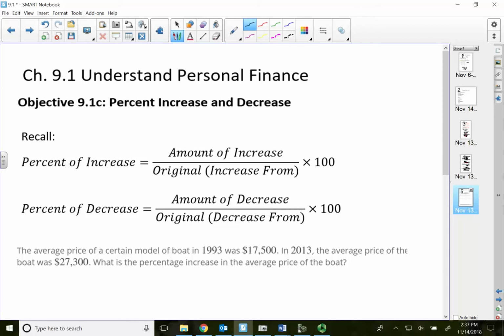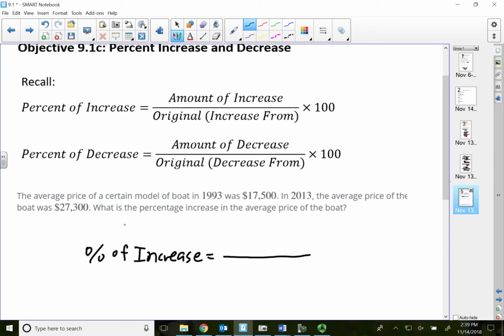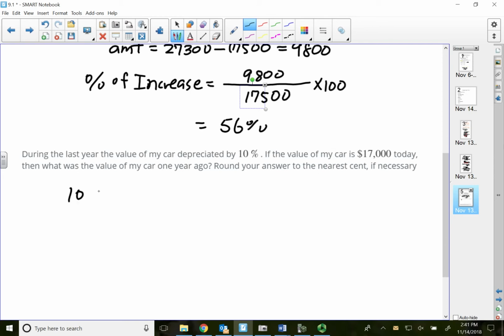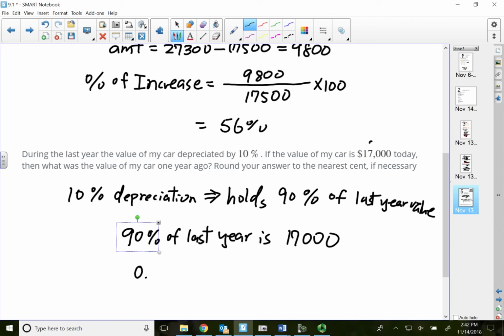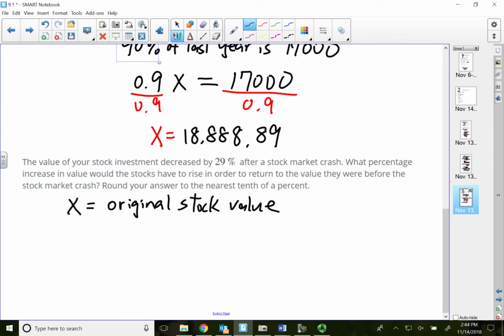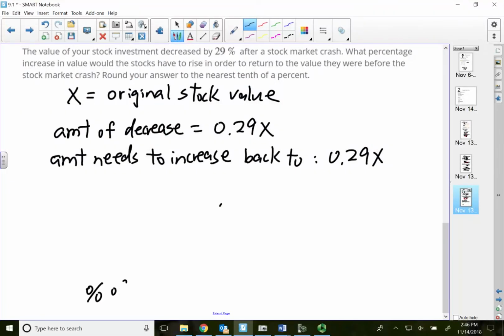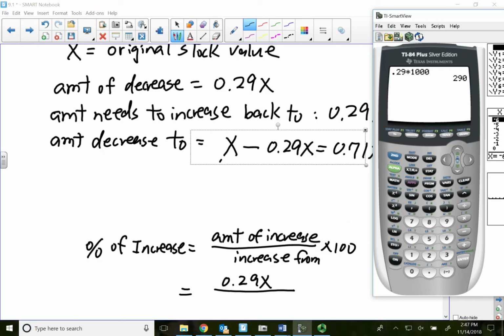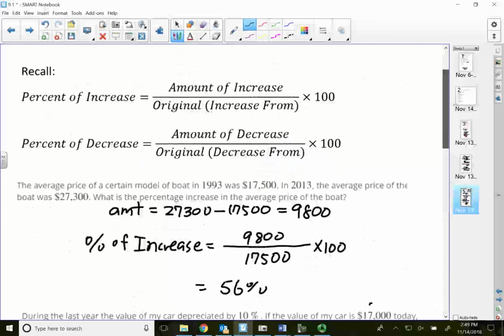9.1c Percent Increase and Decrease